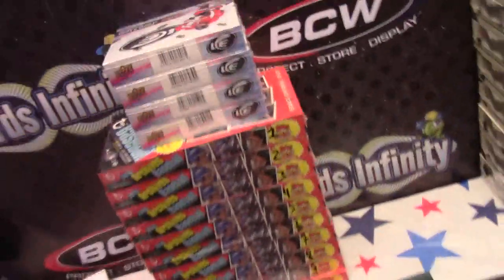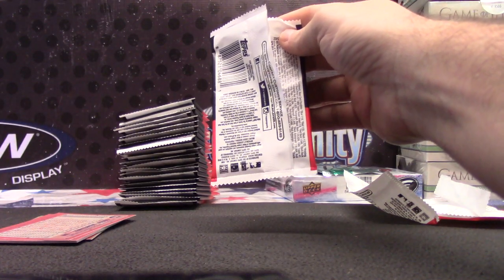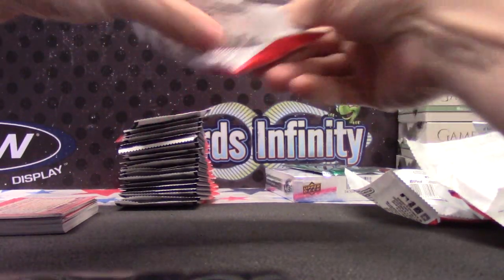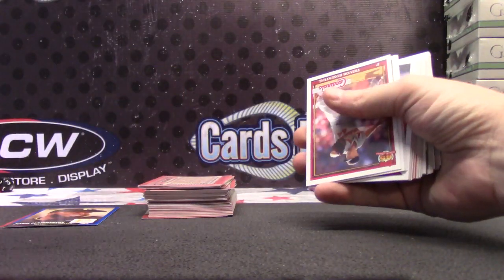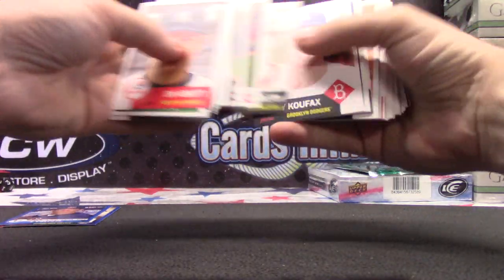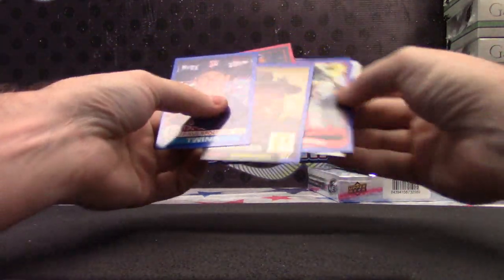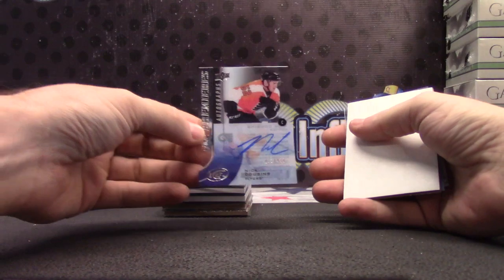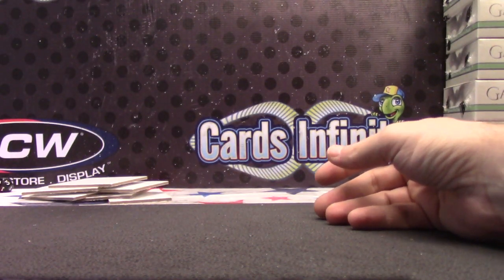Brock's 2016 Archives MLB & ICE NHL 2 Box Break